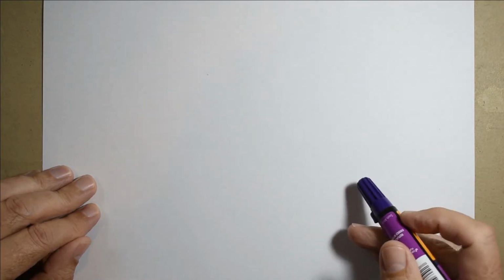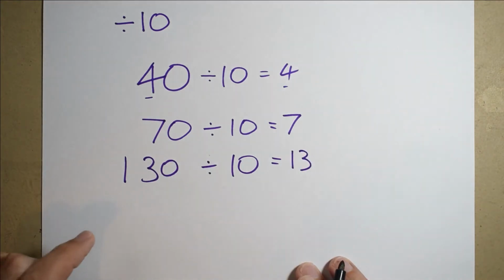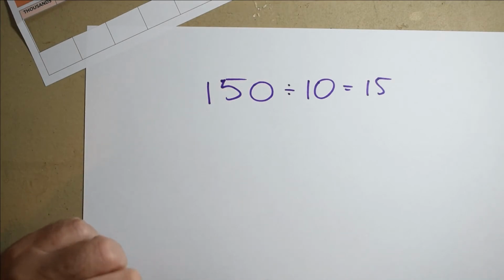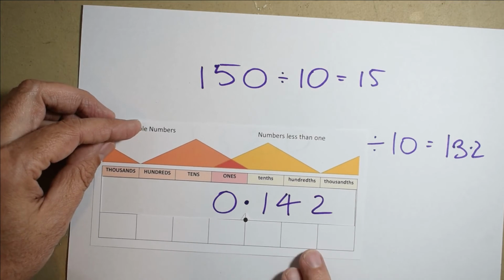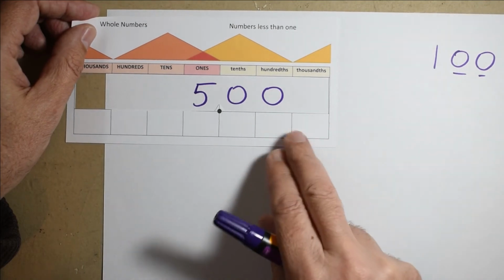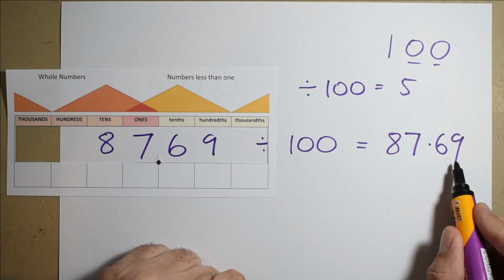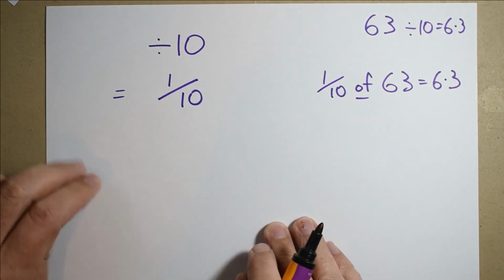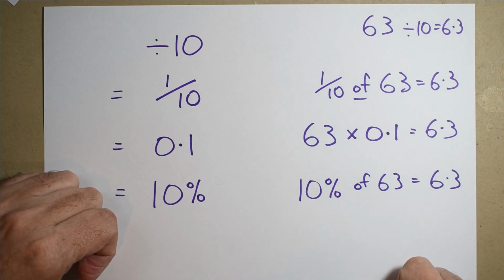Divide by 10